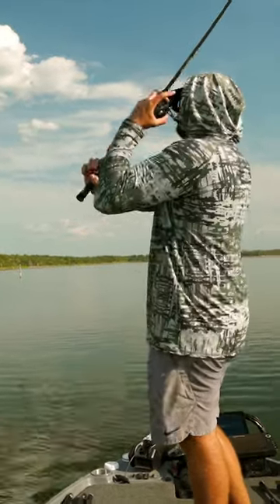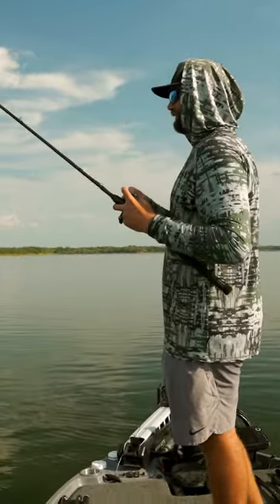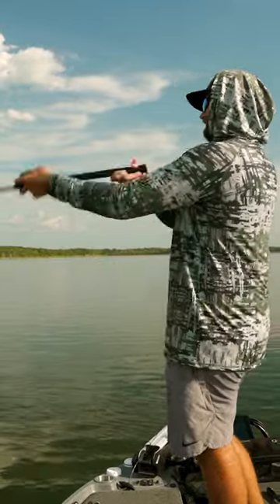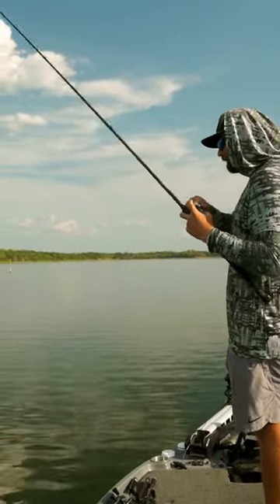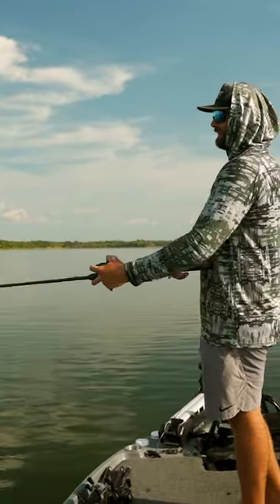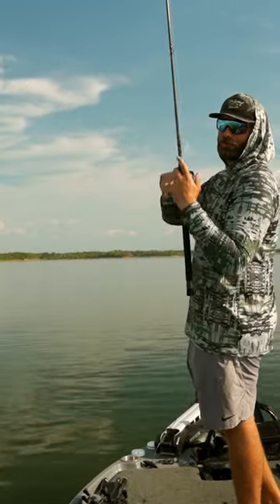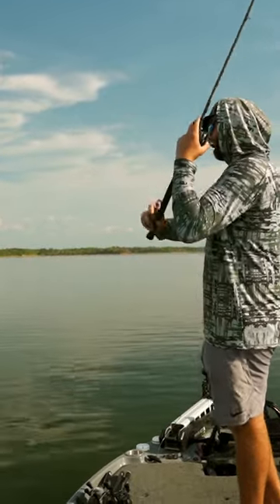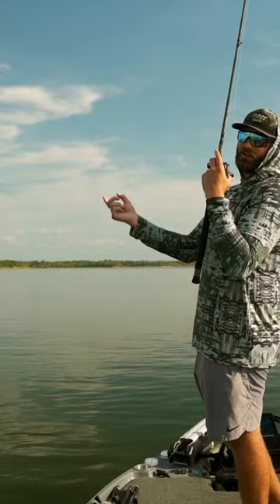Start Fishing a SPOON more effectively using THESE TECHNIQUES